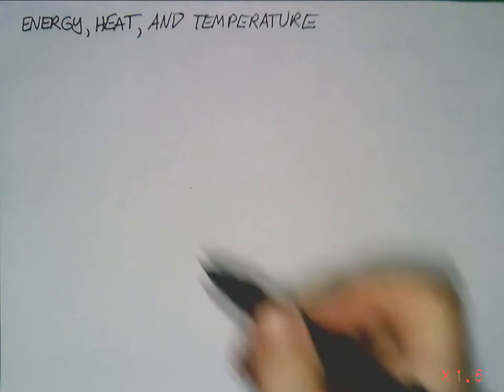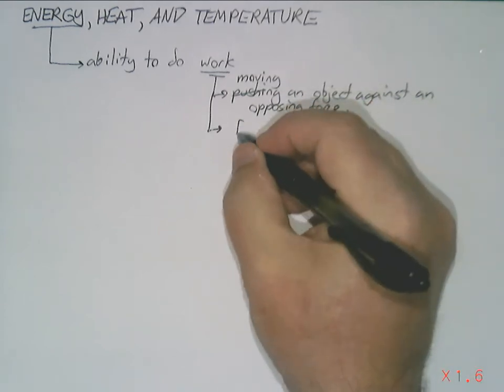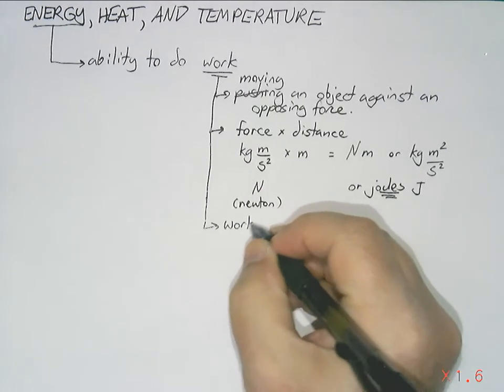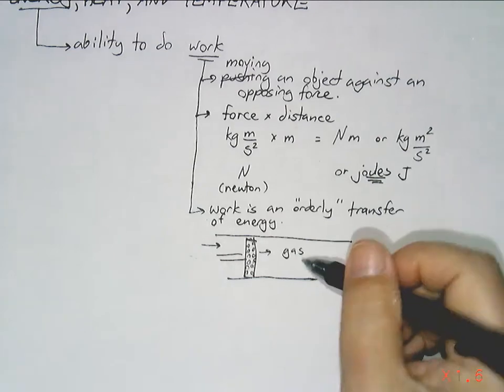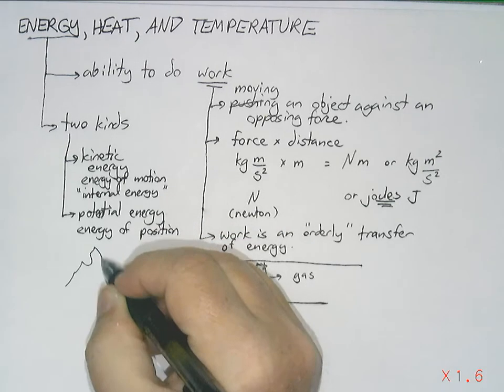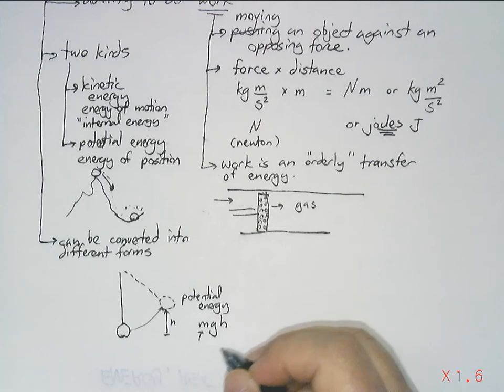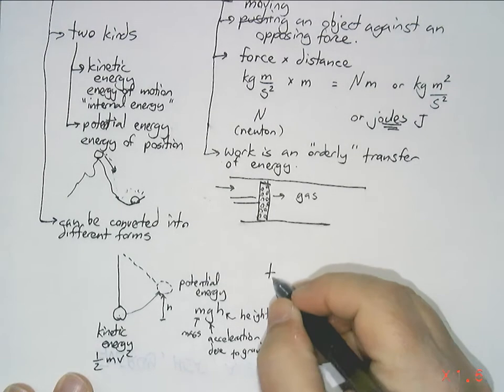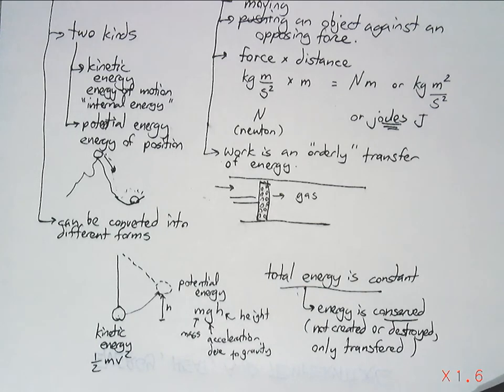Review The Concept of Energy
In this chapter, we'll see how energy and chemical change are related. Let's start by reviewing what we already know about energy: its definition, its SI units, the forms it can take, and the fact that it cannot be created or destroyed, only transferred.